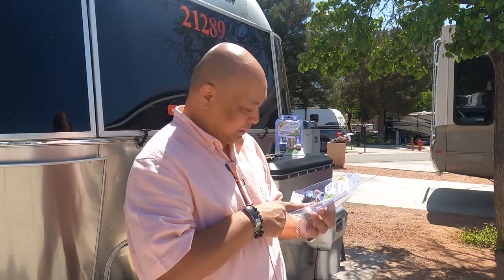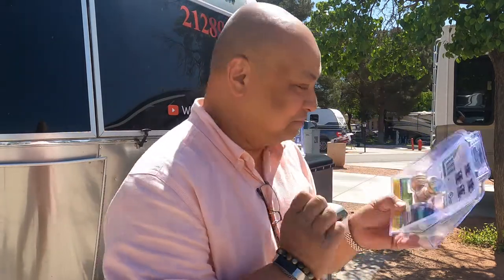GasStop propane 100% Emergency Shut-Off Safety Device for the Globetrotter Airstream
Episode 106 - GasStop propane 100% Emergency Shut-Off Safety Device for the Globetrotter Airstream

Bought from Amazon